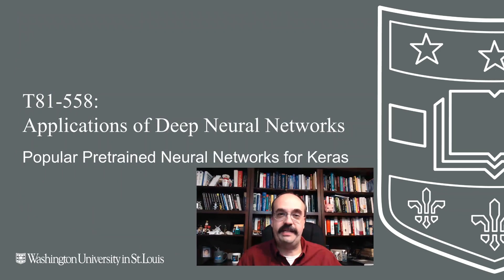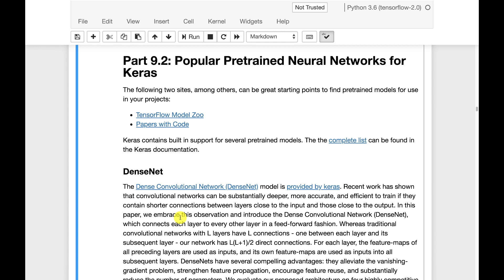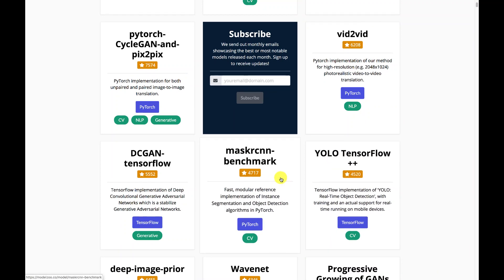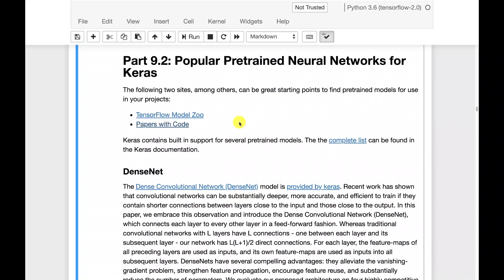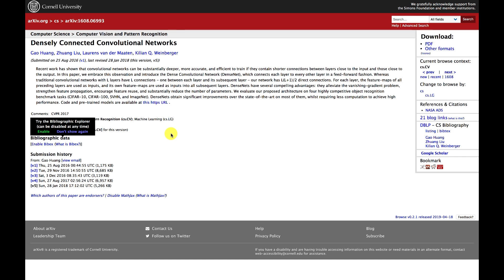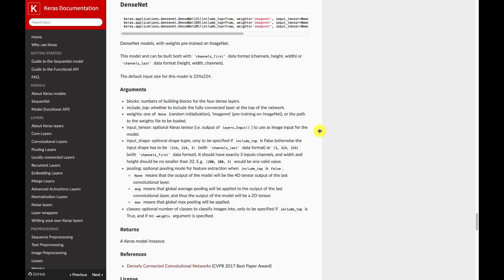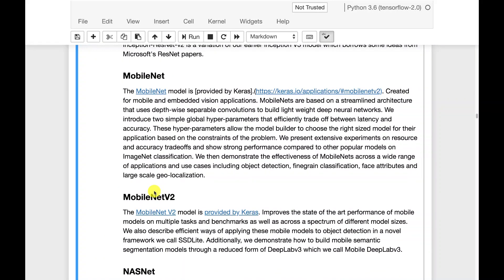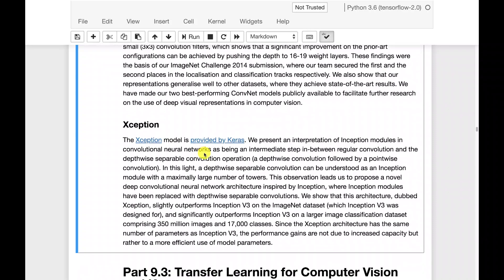Popular Pretrained Neural Networks for Keras (9.2)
There are a number of different pretrained neural networks that Keras makes available for easy loading into your own neural networks.  This video introduces them.